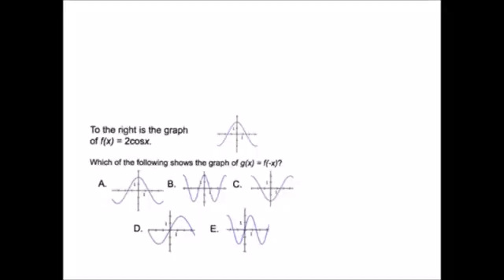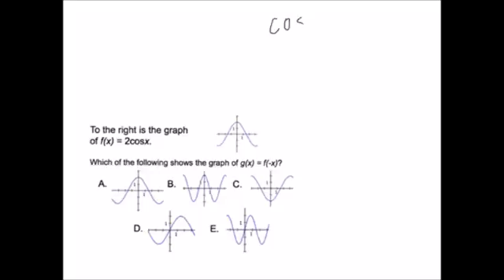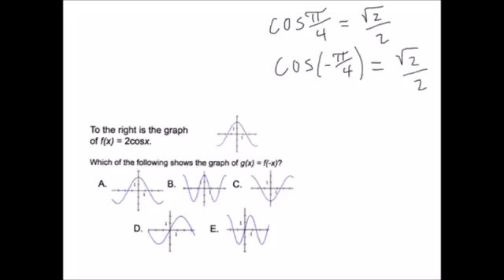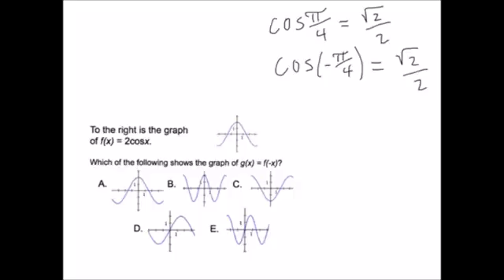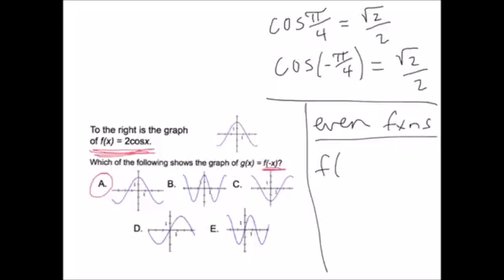Tidbit 3.2.7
Even Functions